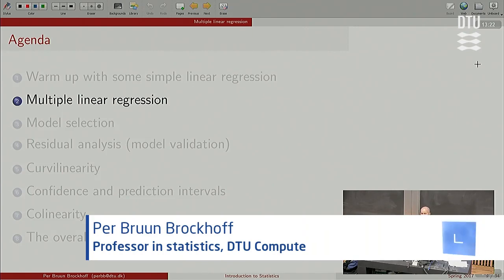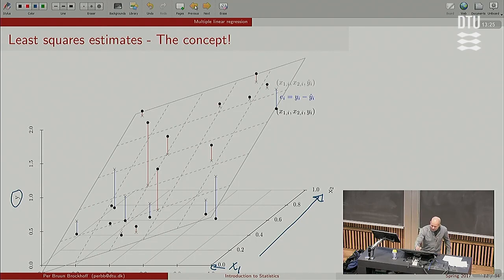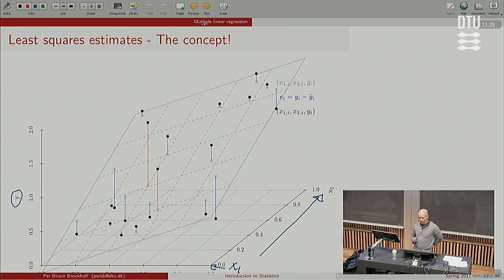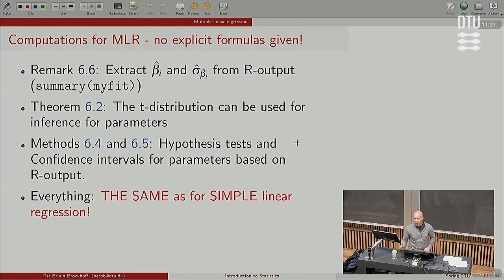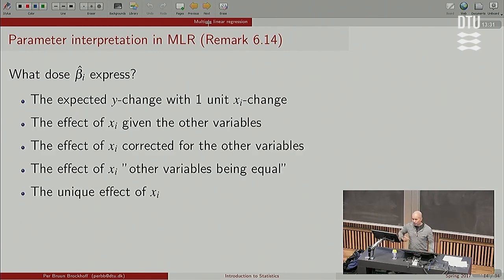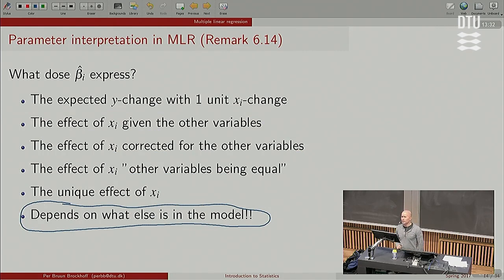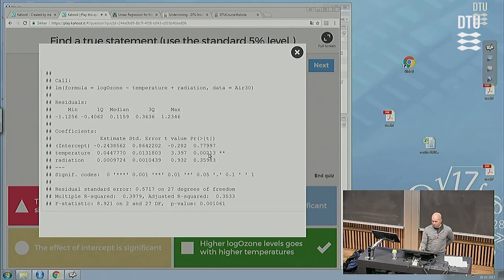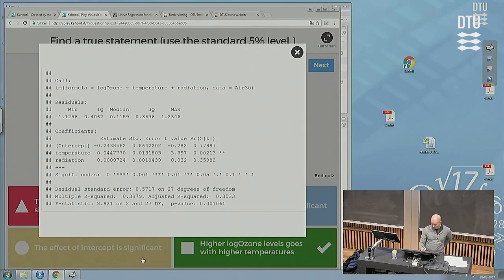9B MLR Multiple Linear Regression